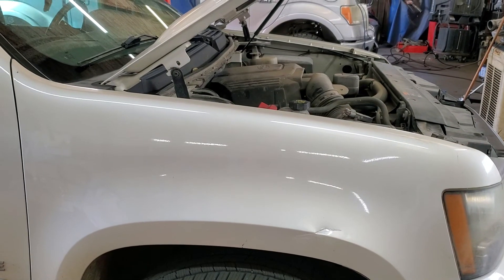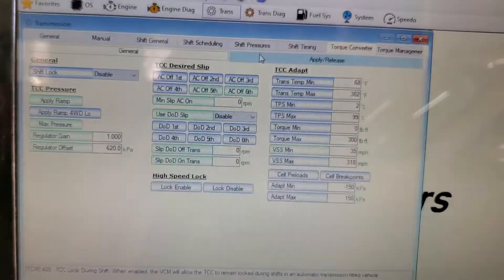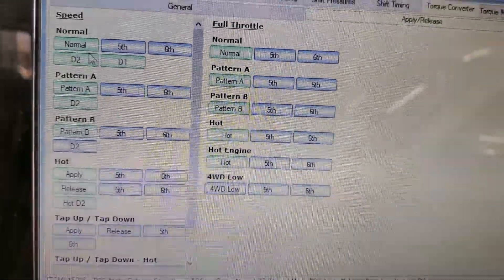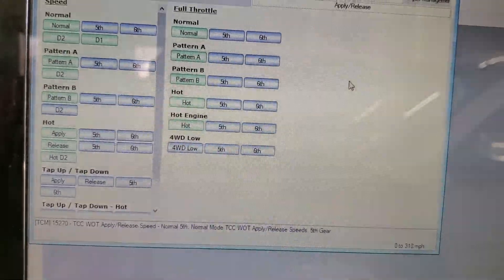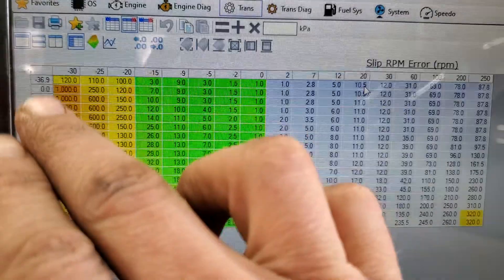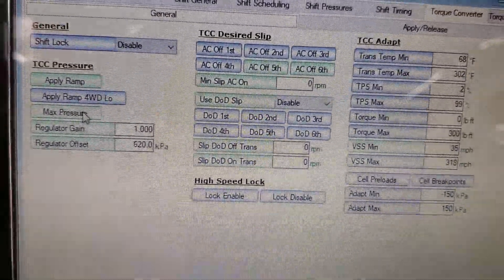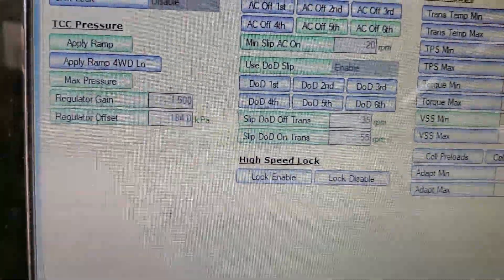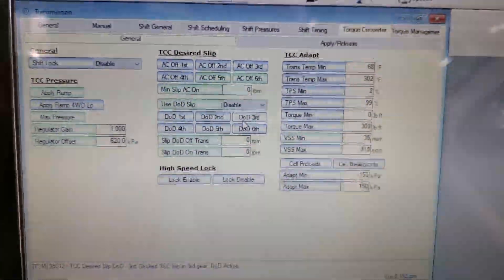GM 6l80 TCC shudder fix with HP Tuners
How to convert the TCC in a GM 6l80 from a constant-slip PWM-regulated clutch to a simple old-school on/off clutch. This fixed some very bad torque converter clutch shudder in this 6l80.